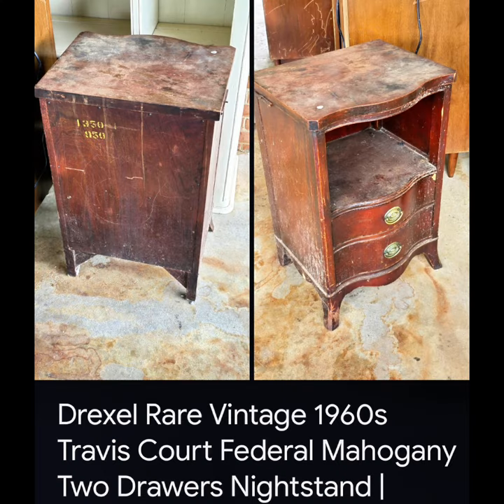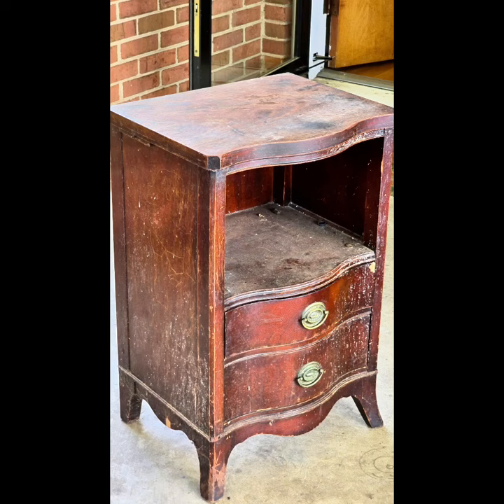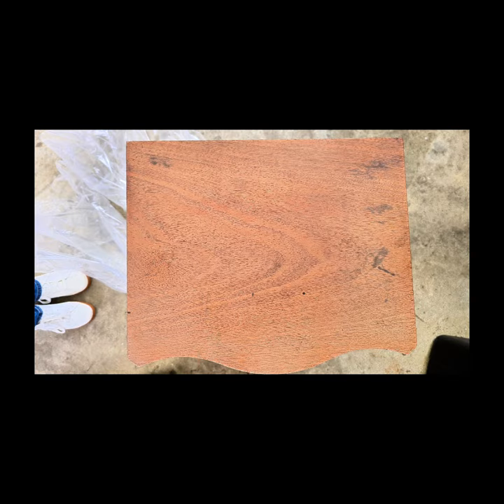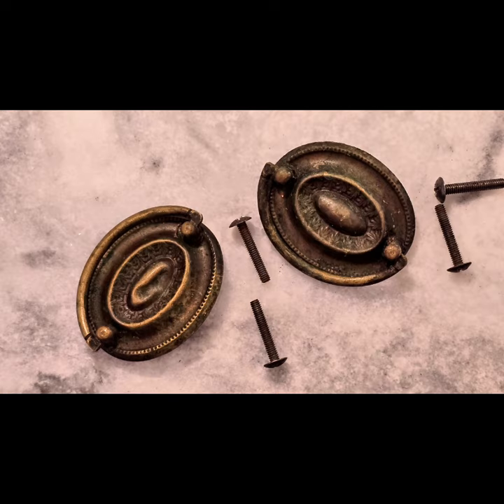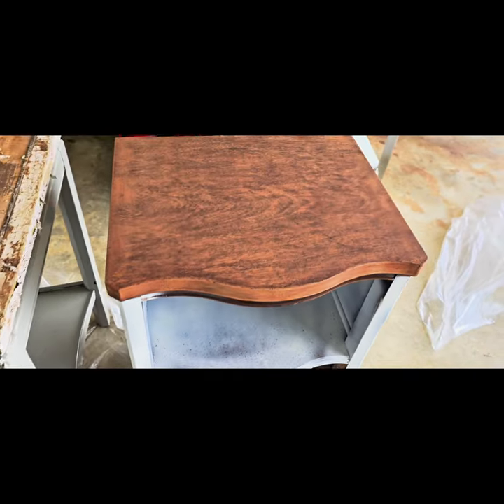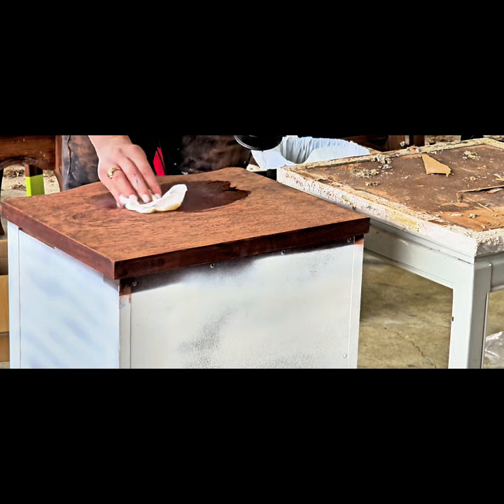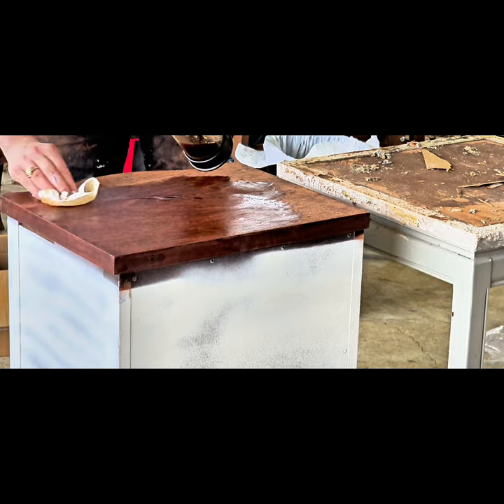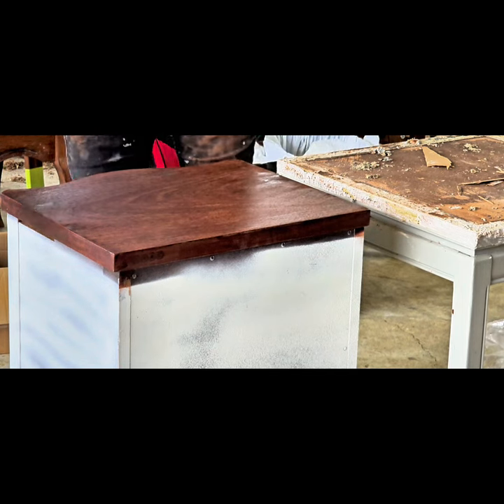May 31, 2024